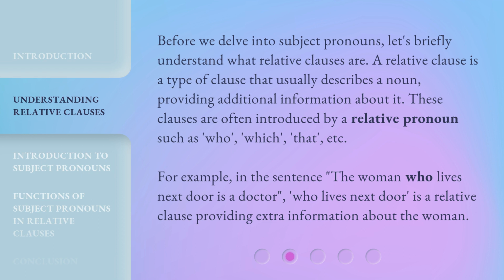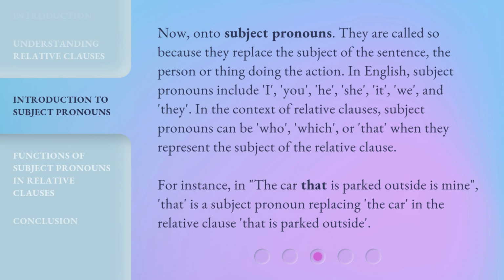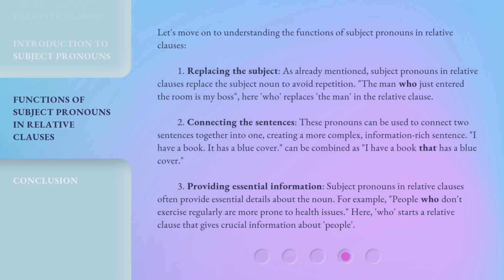Mastering Subject Pronouns in Relative Clauses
Mastering Subject Pronouns in Relative Clauses • Improve your English grammar and sentence construction with this in-depth guide to subject pronouns in relative clauses. Learn how to effectively use subject pronouns to replace the subject noun and enhance your communication skills.

00:00 • Introduction - Mastering Subject Pronouns in Relative Clauses
00:30 • Understanding Relative Clauses
01:07 • Introduction to Subject Pronouns
01:56 • Functions of Subject Pronouns in Relative Clauses